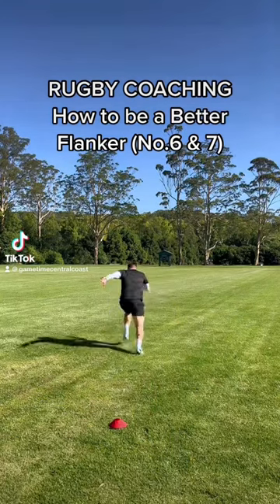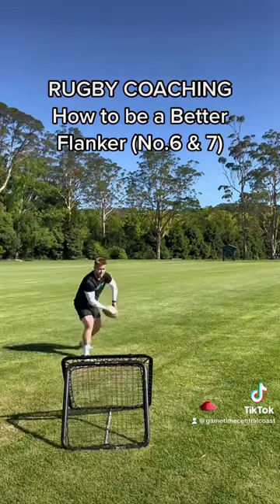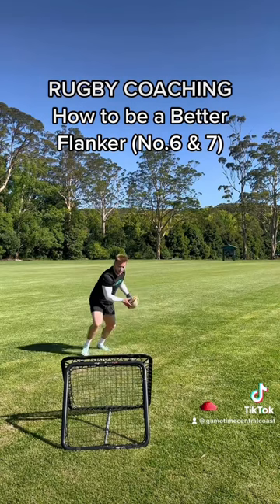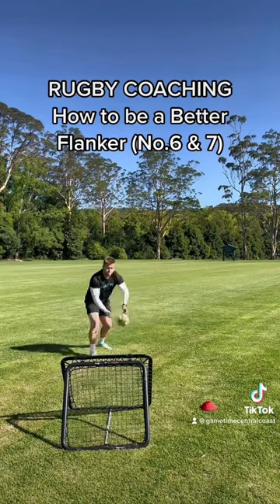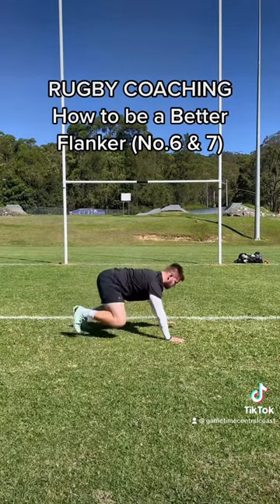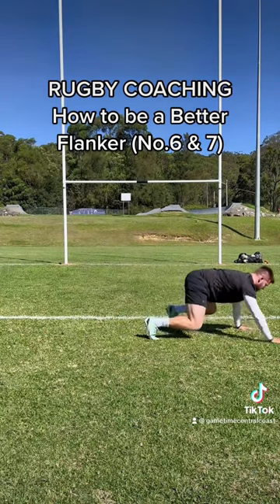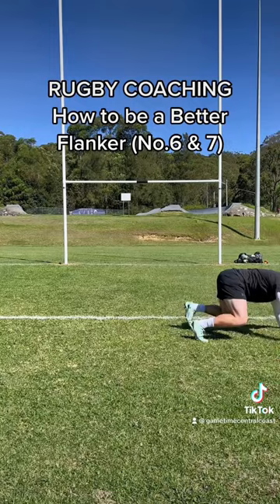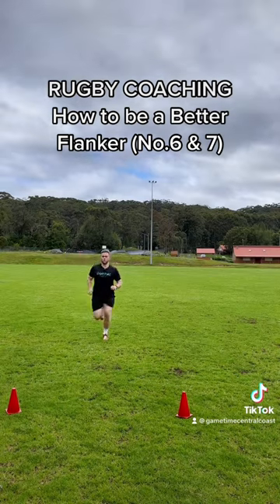Rugby Coaching: How to be a better Flanker